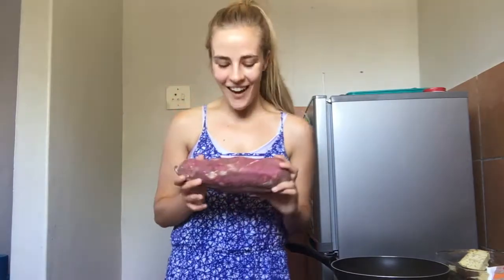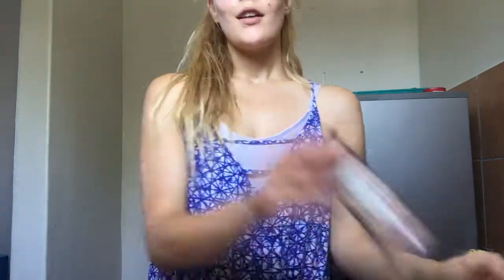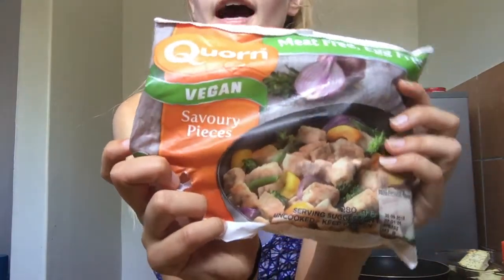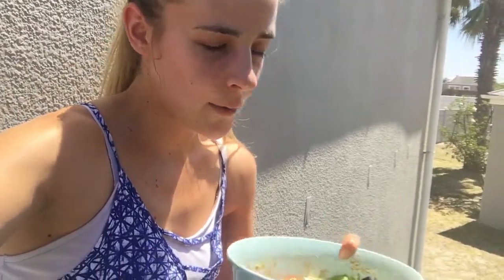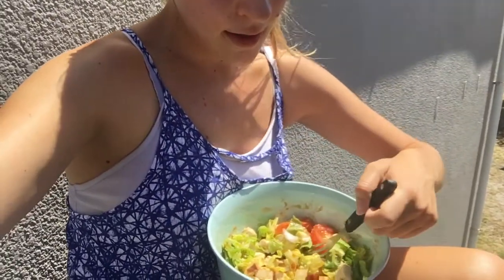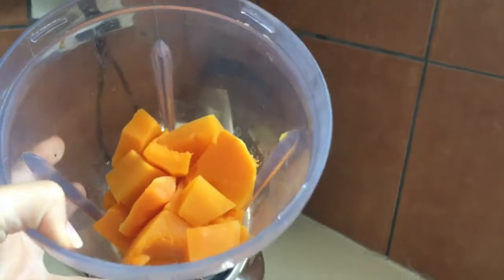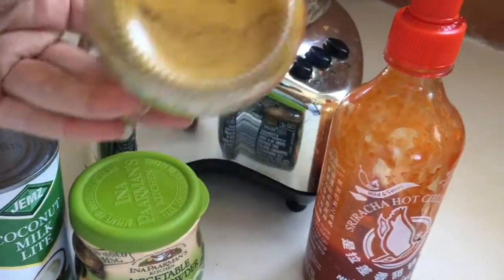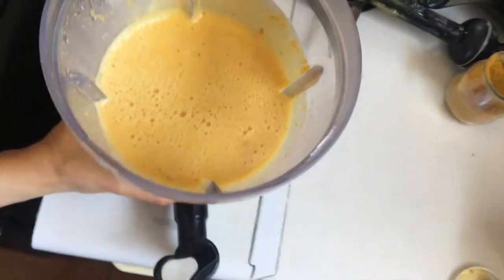WHAT I EAT IN A DAY | VEGAN HEALTHY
A typical day of eating a vegan diet.

I N S T A G R A M: @lizavandeventer1

 V E G A N  L I N K S
◦ WHAT THE HEALTH - WATCH ON NETFLIX